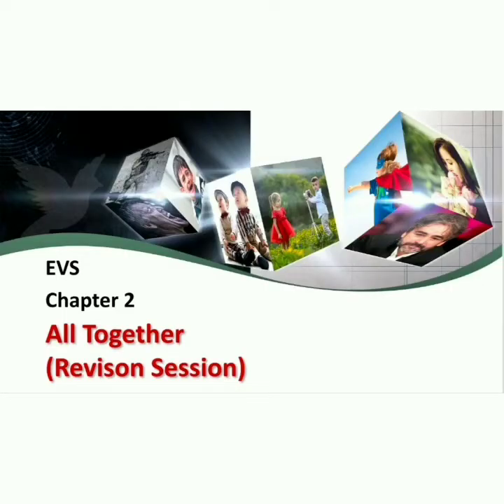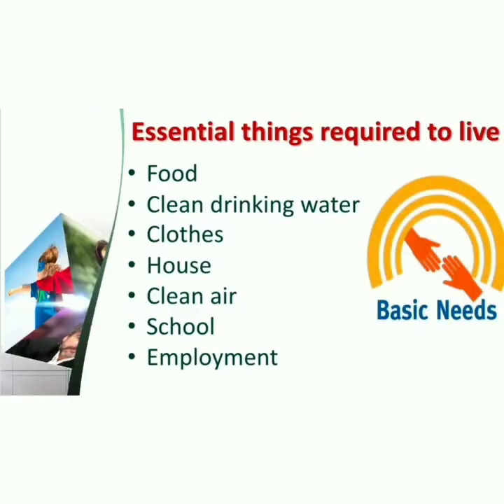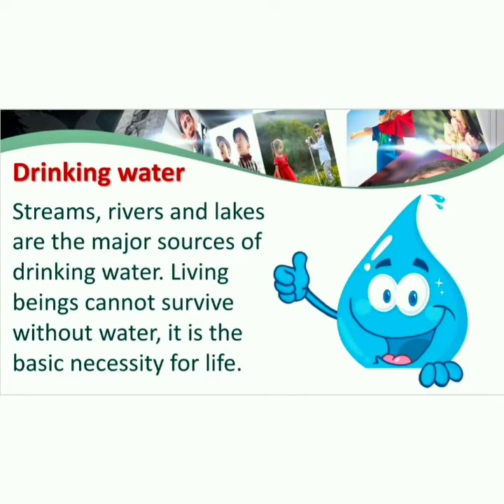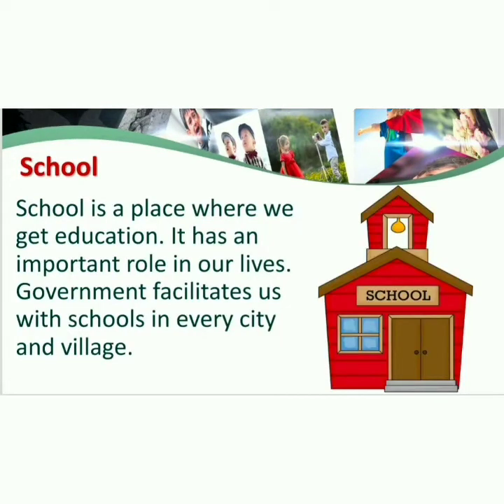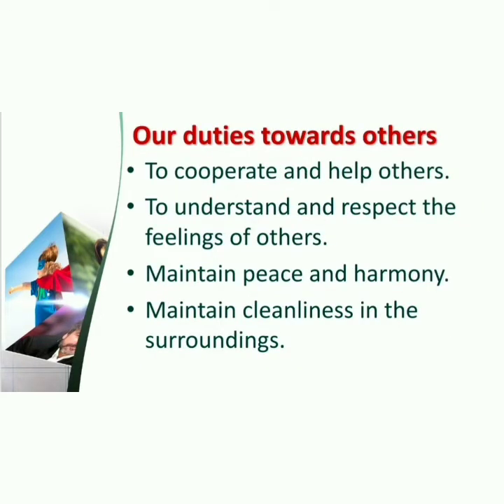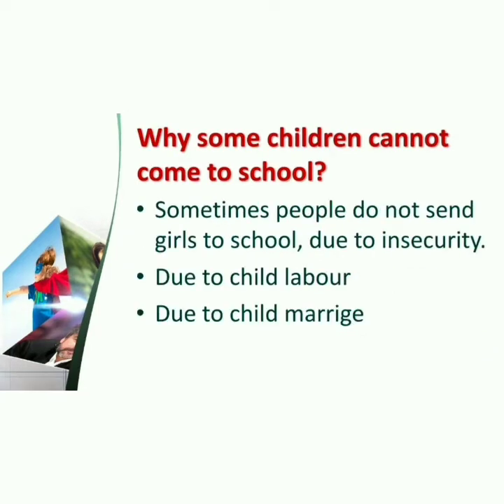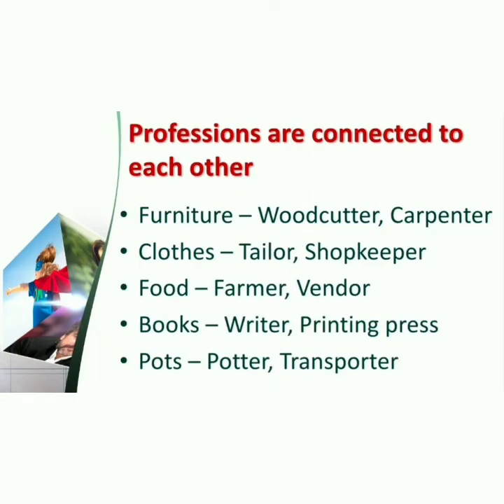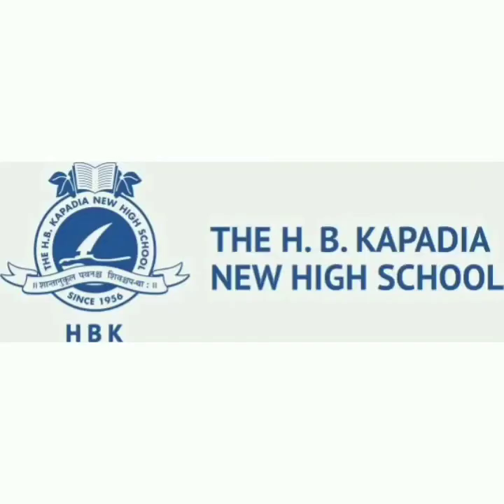Revision - EVS - Std 5 - Ch 2